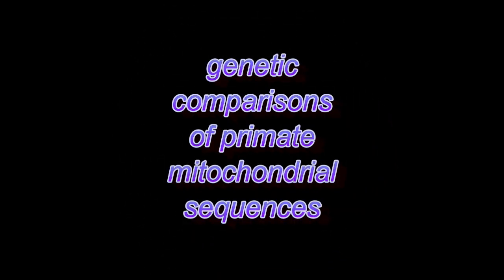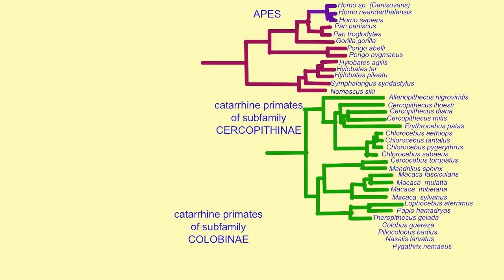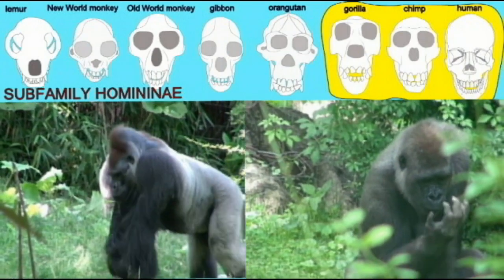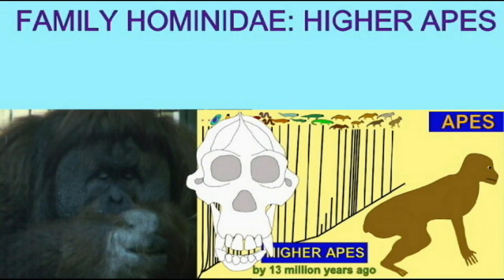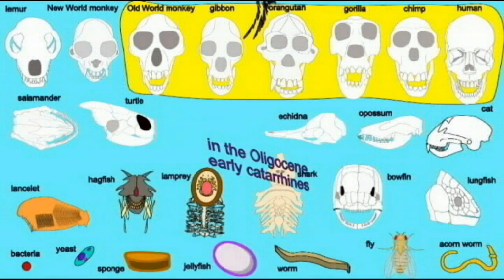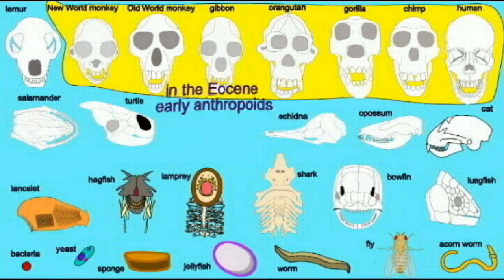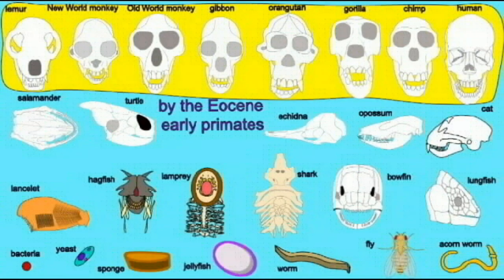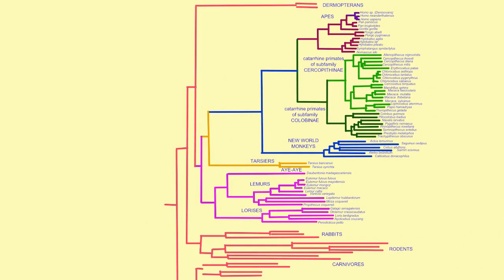primate phylogeny from mitochondrial genome comparisons